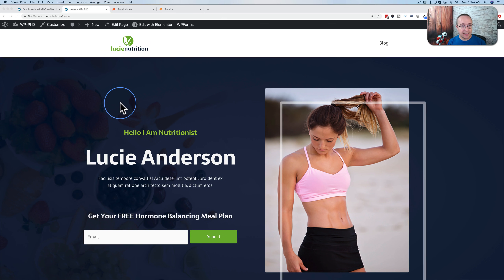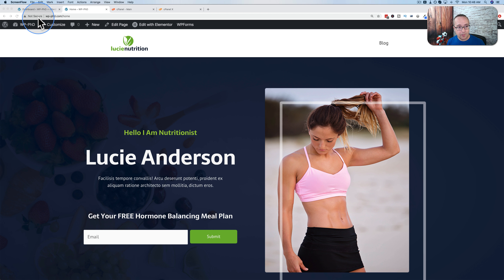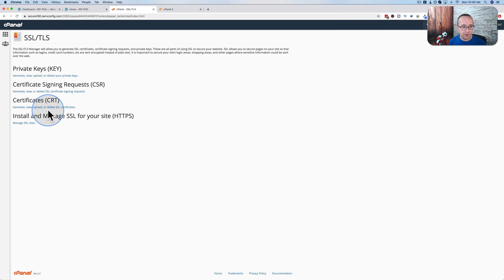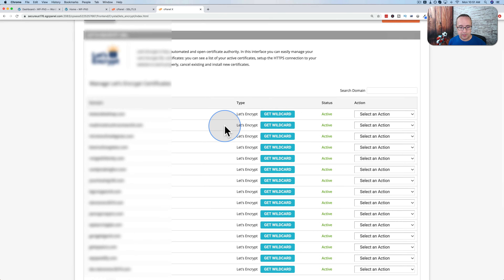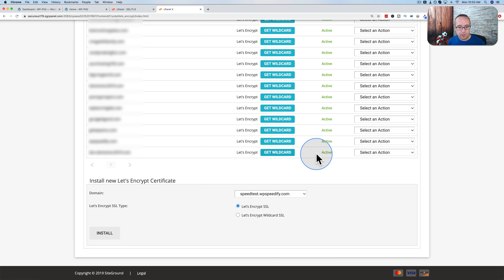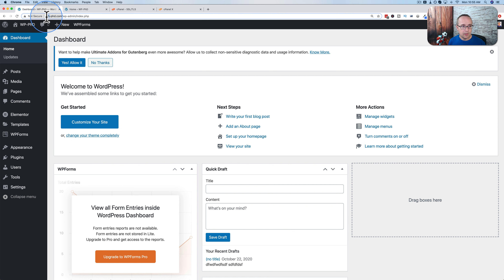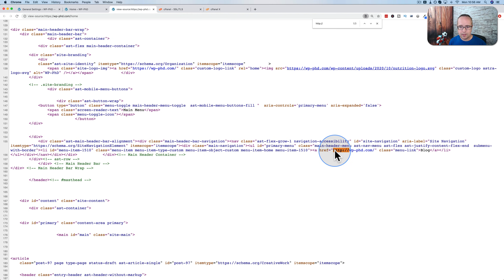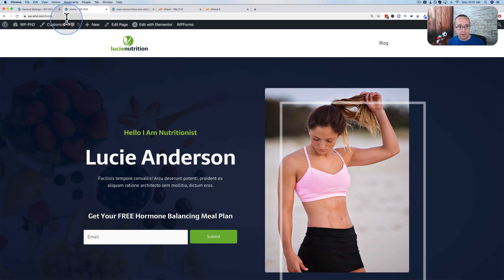WordPress Free SSL - How To Add HTTPS SSL Certificate To WordPress Website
The process for getting a WordPress Free SSL is pretty straightforward as long as you're using the right host for your site.

In this video, I show you how to add HTTPS SSL certificates to WordPress using Siteground Hosting and InMotion hosting.

This is part of a comprehensive playlist where we're creating a full-fledged blog.